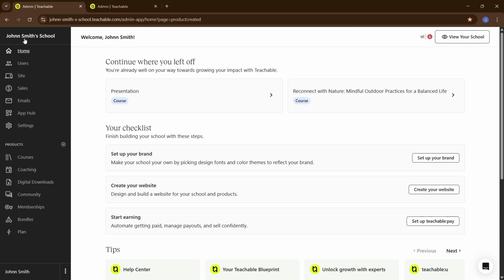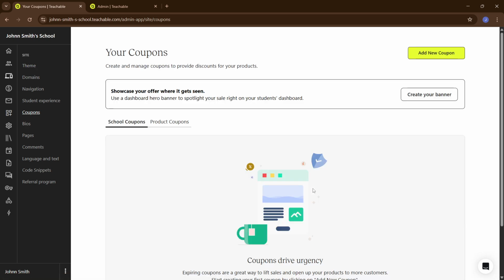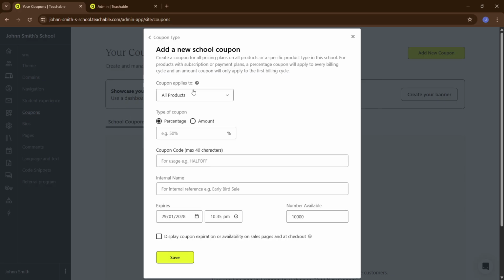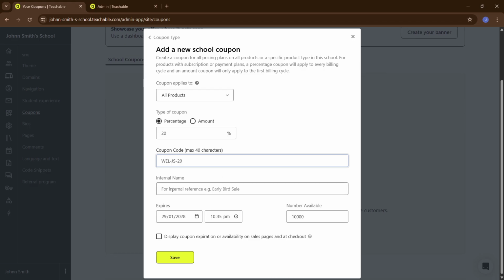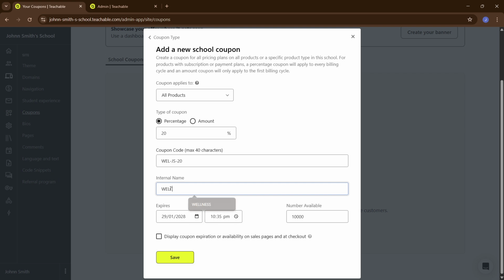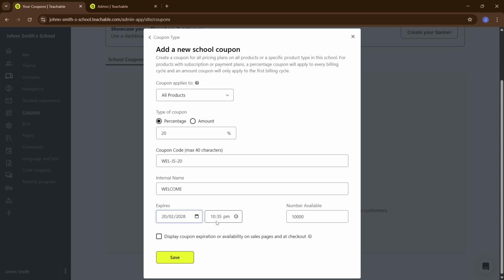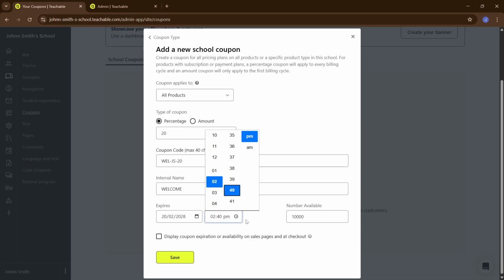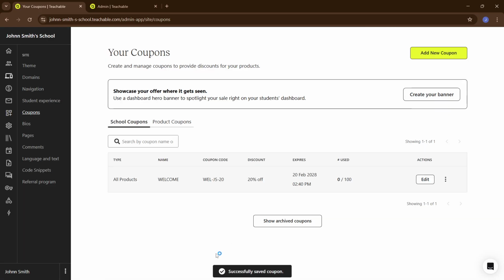How to Create a Coupon Code on Teachable [2026 Full Guide]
How to Create a Coupon Code on Teachable

In this video, we show you exactly how to create a coupon code on Teachable to drive sales and offer promotional discounts to your students. We navigate the marketing and administrative modules to configure custom discount parameters for your digital curriculum.

Mastering the use of promotional incentives is essential for building a successful marketing strategy and increasing student enrollment. By utilizing these promotional tools, we improve project quality and allow for targeted sales campaigns that enhance the overall reach and accessibility of your educational content.

Technical Specs:
Software: Teachable; Feature: Settings